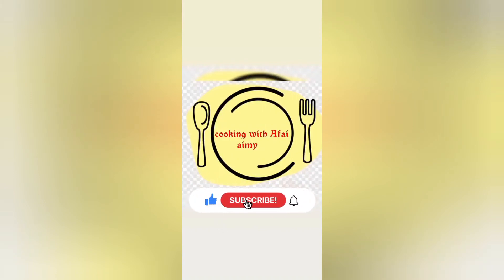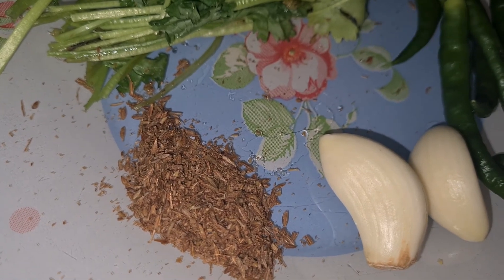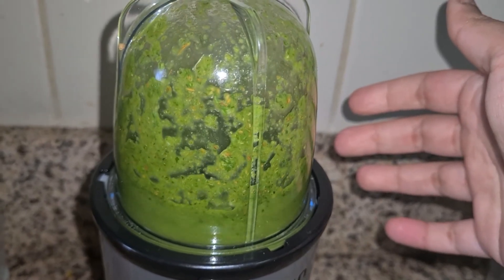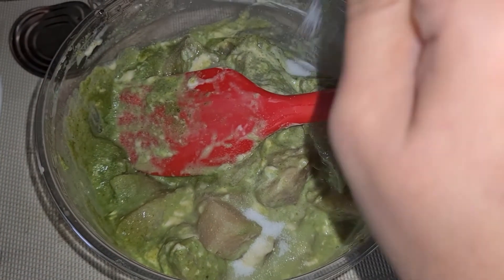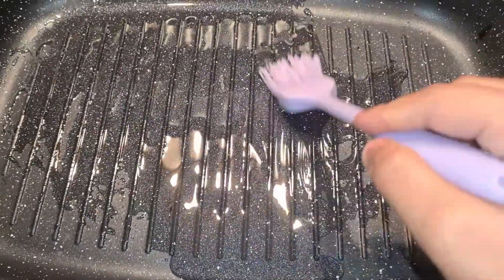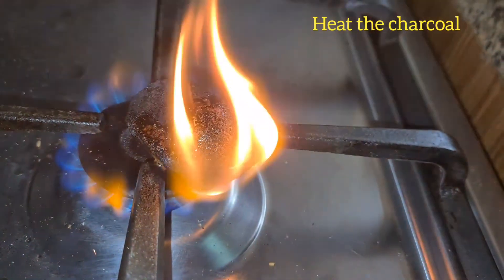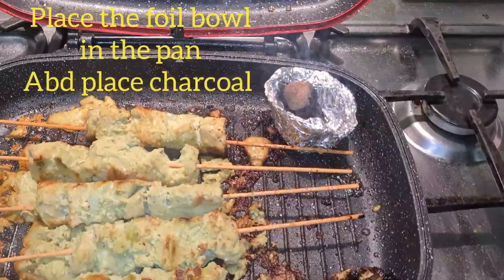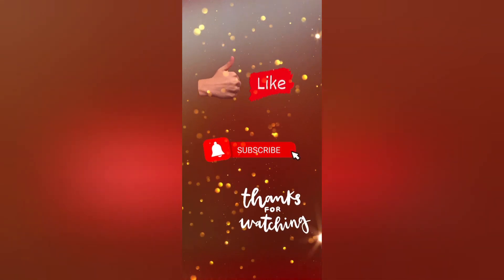Green malai botis.